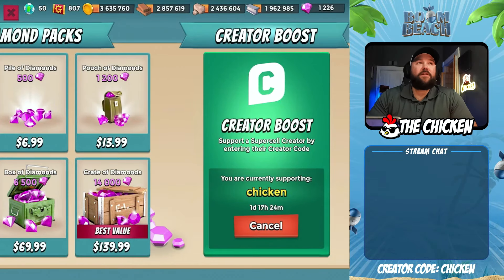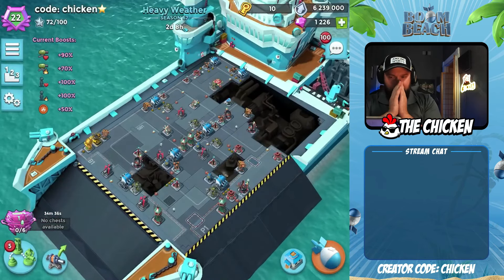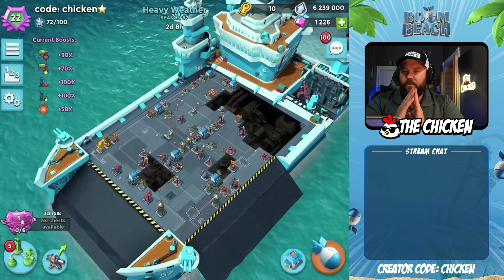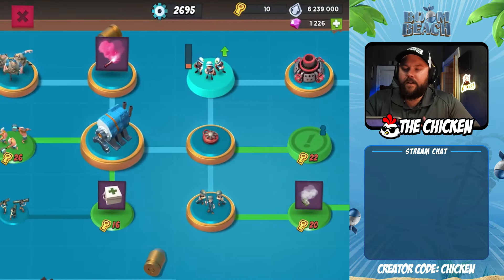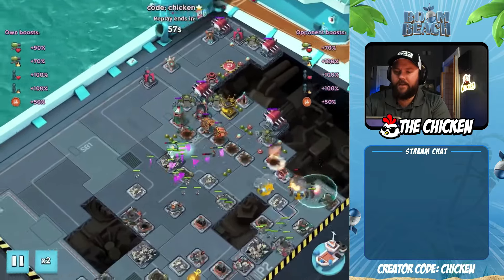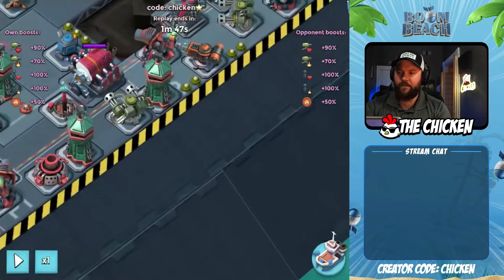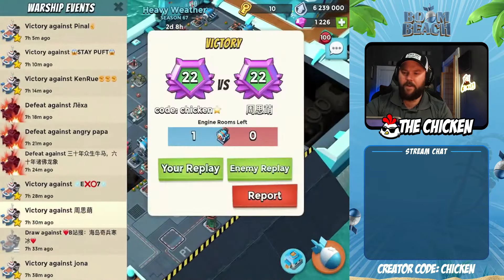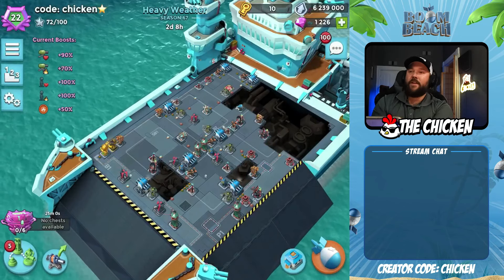BIG PUSH INTO RANK 22! IS IT ENOUGH? (Season 67) // Boom Beach Warships